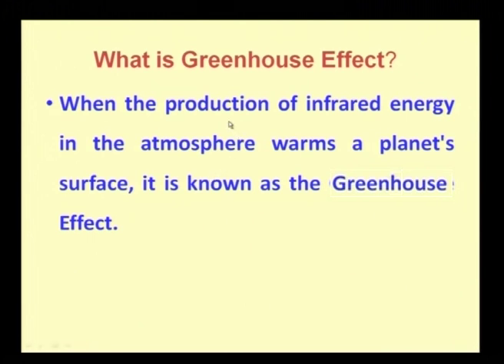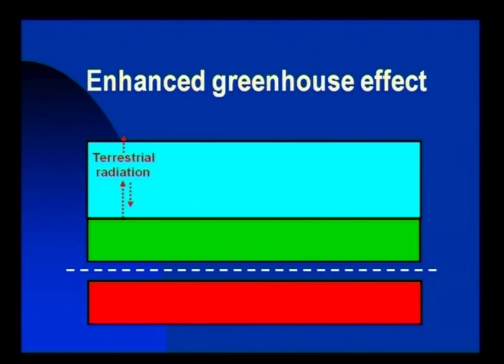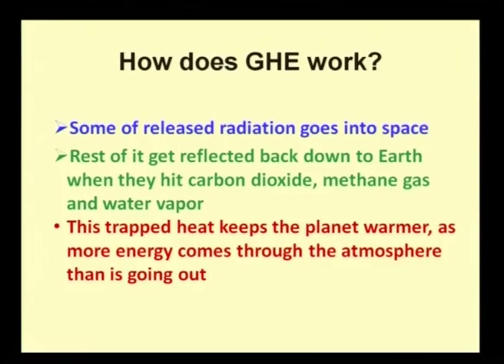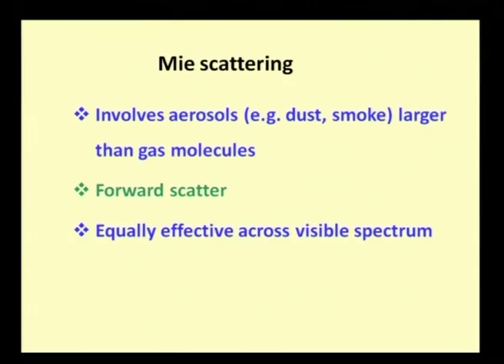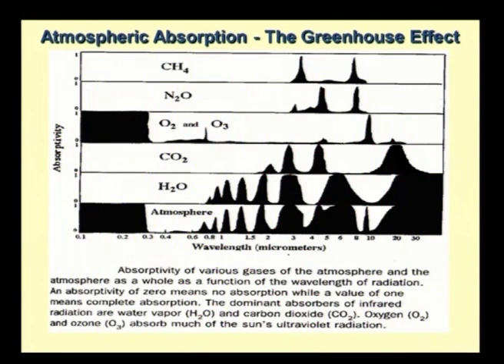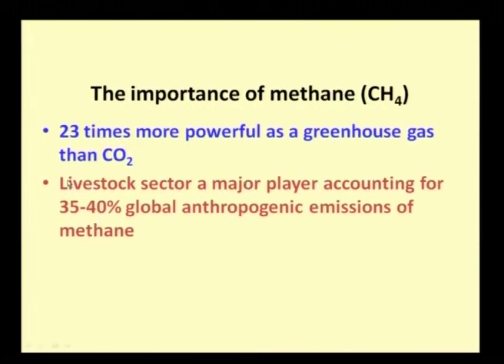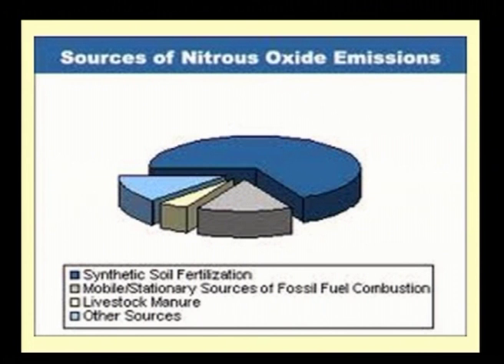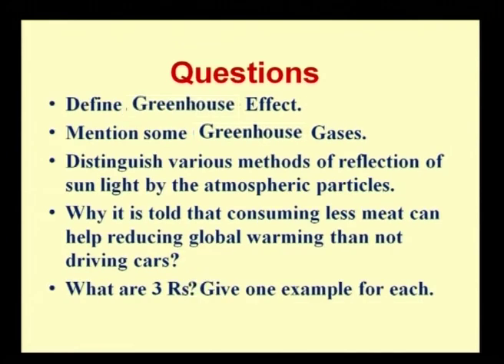Green House Effect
Courses: Environmental Problems and Natural Hazards